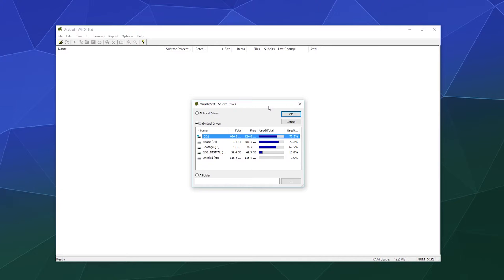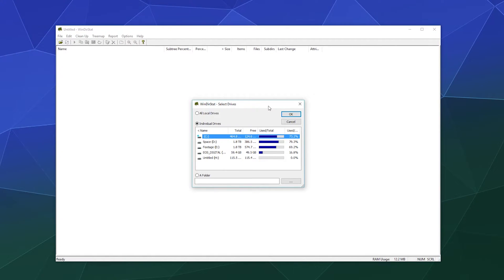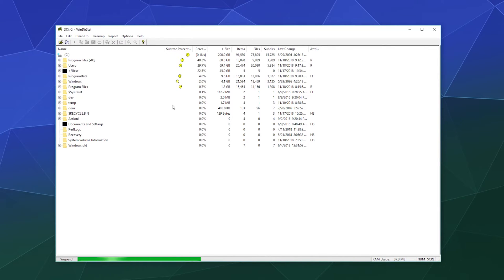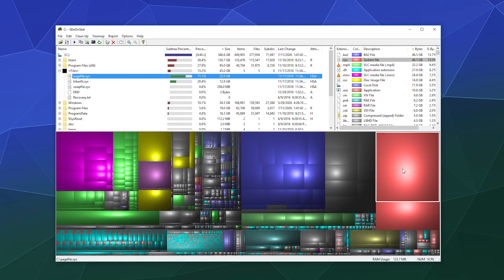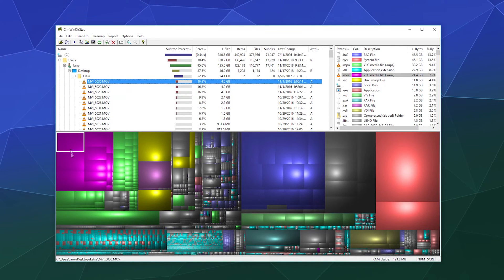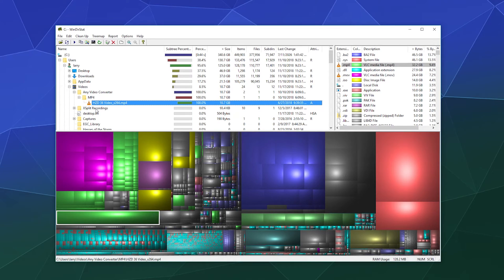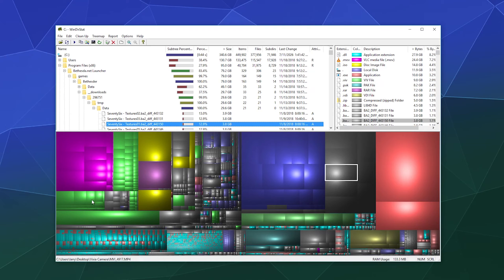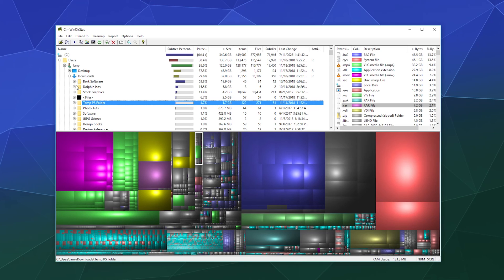Find & Delete Big Files with WinDirStat - PC Maintenance Tutorial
Quick guide to finding and deleting large old files on your computer with WinDirStat. A Free program that shows a visualizer of all the different files on your computer. Making it easy to tell whats taking up space that you can delete.